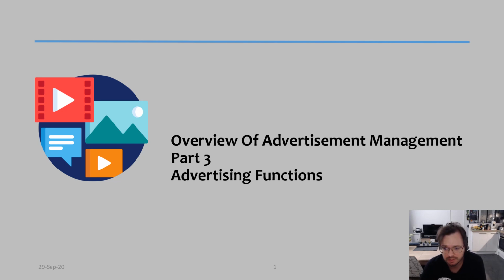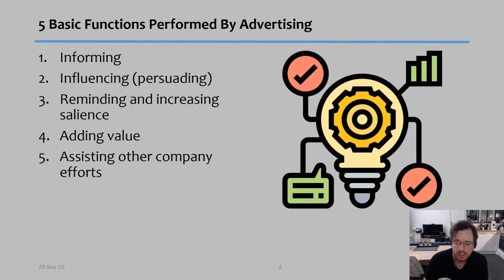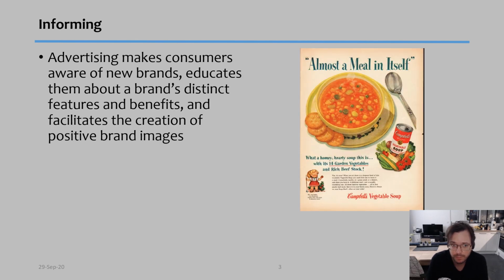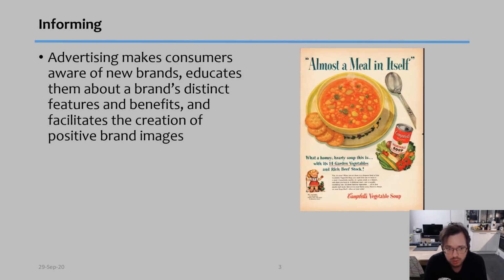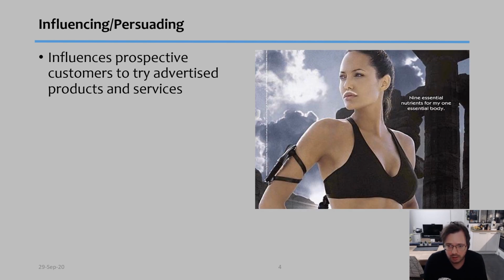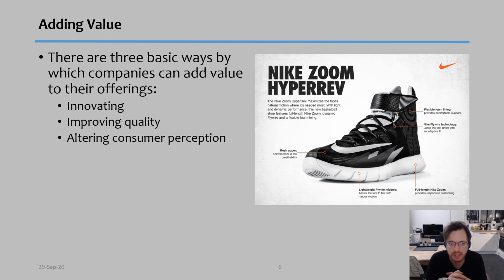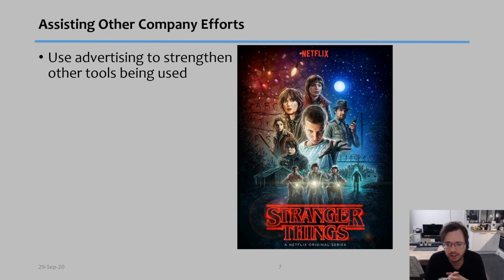09.03 - Part 3 - Advertising Functions